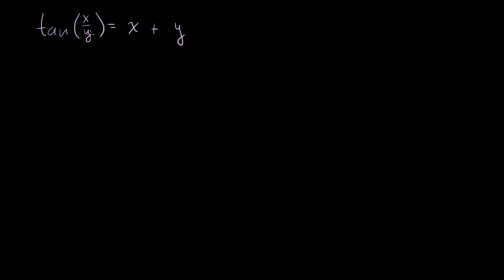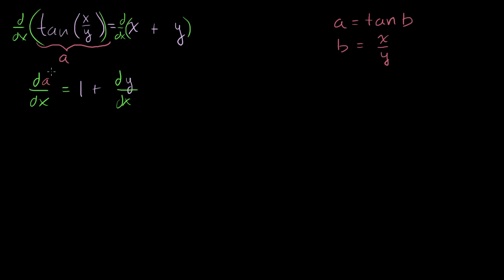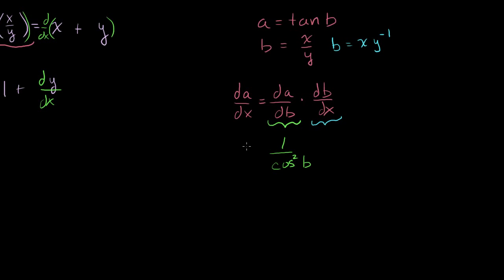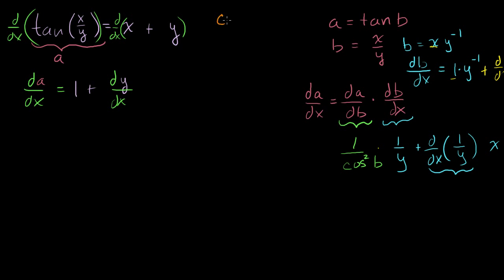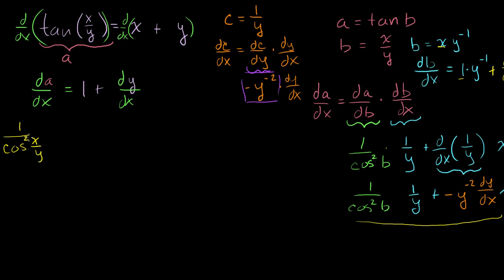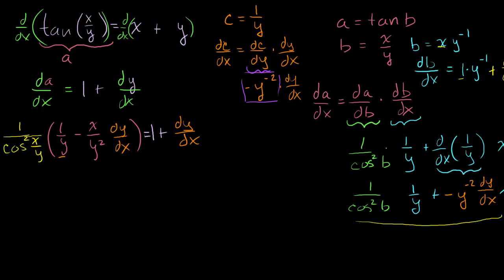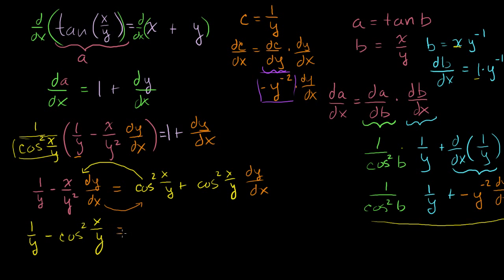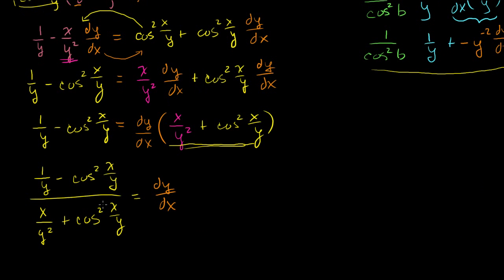033 Trig Implicit Differentiation Example